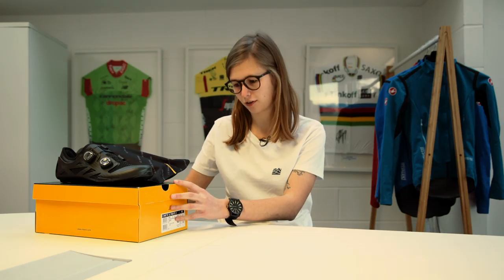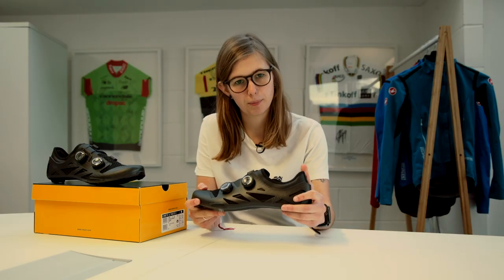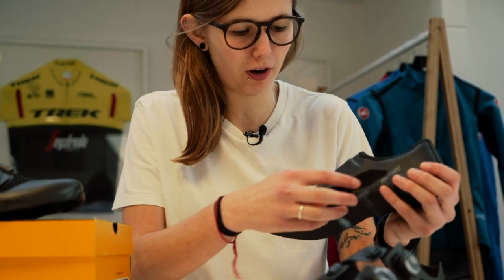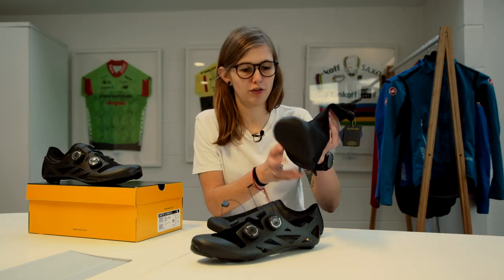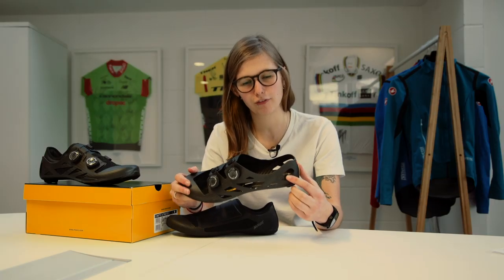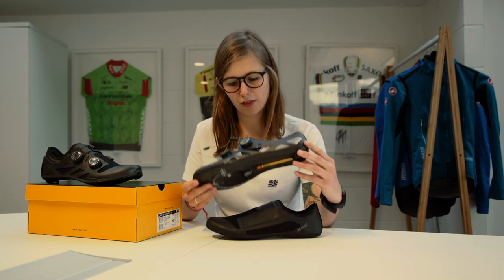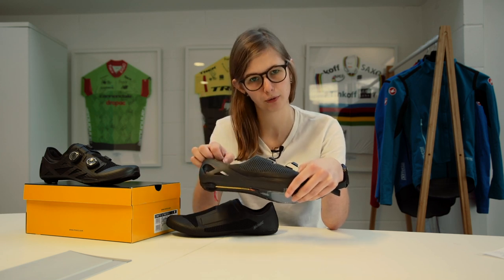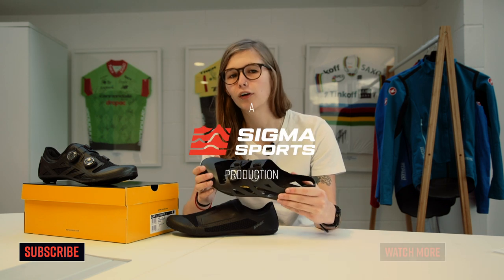Mavic Comete Ultimate II Road Cycling Shoes Unboxing | Sigma Sports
The Mavic Comete Ultimate II Road Cycling Shoes are at the forefront of performance. With a unique two-piece construction, featuring a carbon outer shell with a low 4.5mm stack height to optimise smooth pedalling, and unmatched power transfer. Follow the links below to shop the shoes.